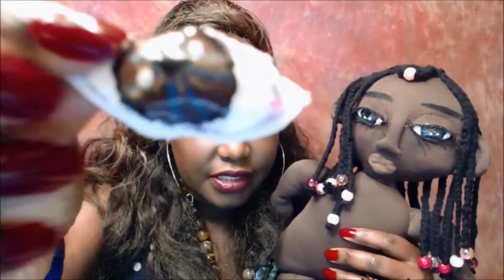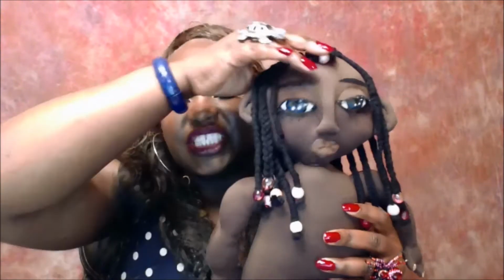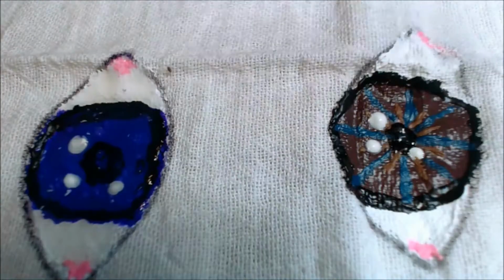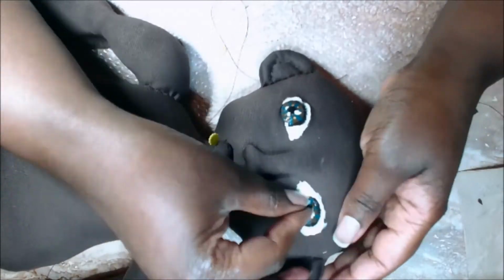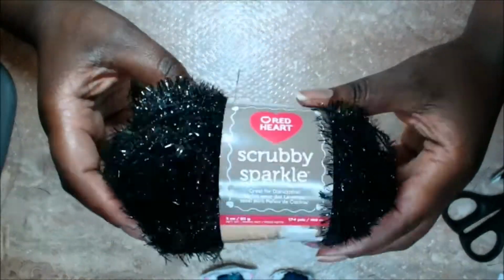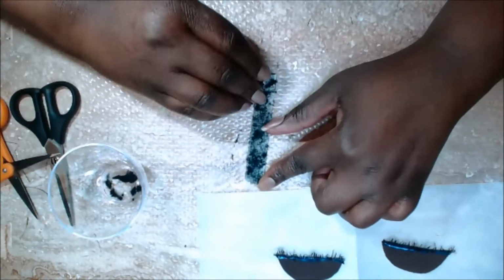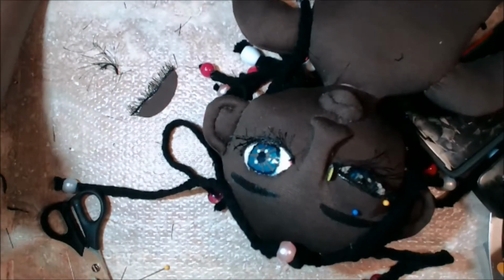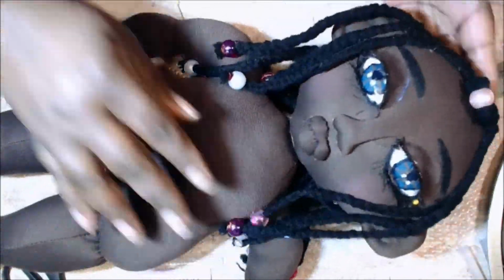Handmade Doll DIY - Black Handmade Rag Doll Eyes DIY -Textile Doll Instructions - Part 4